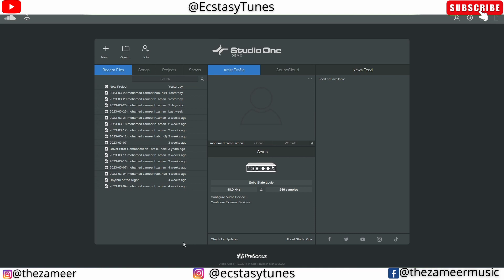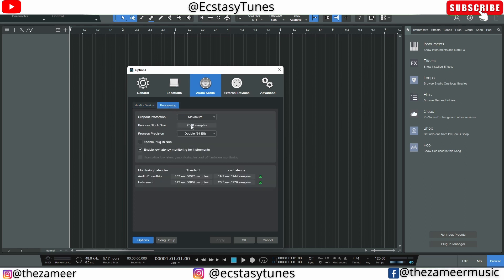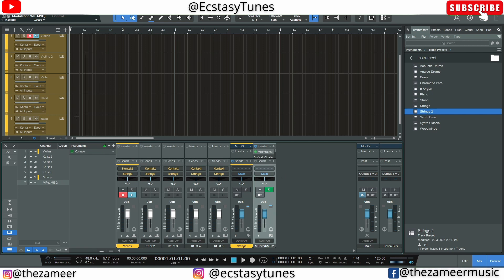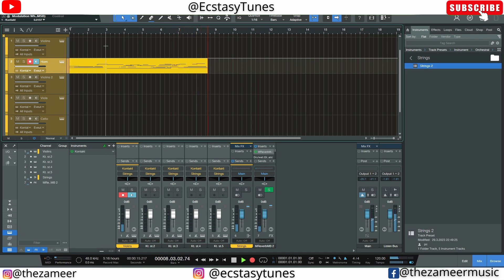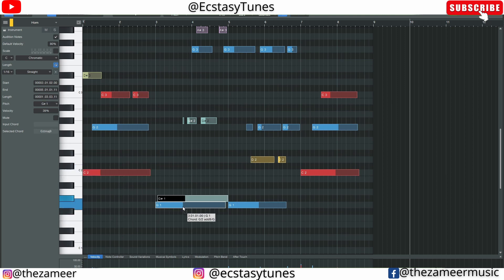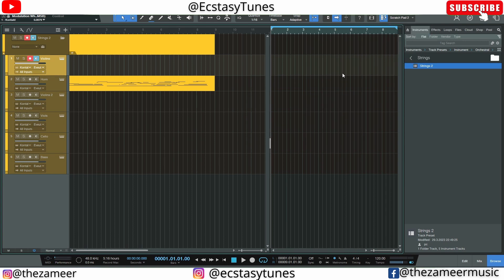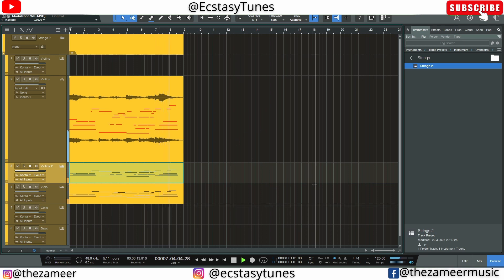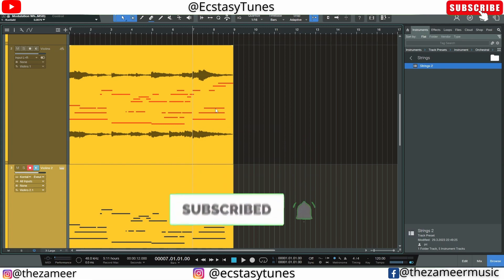CUBASE PRODUCER'S 5 FAVORITE FEATURES OF STUDIO ONE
In this video, I'll share my top 5 fav features of Studio One.